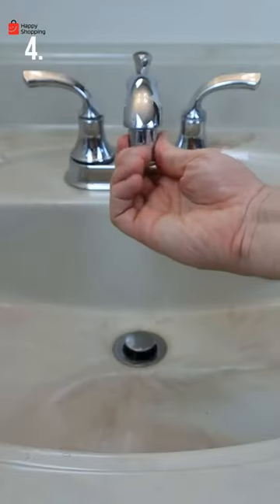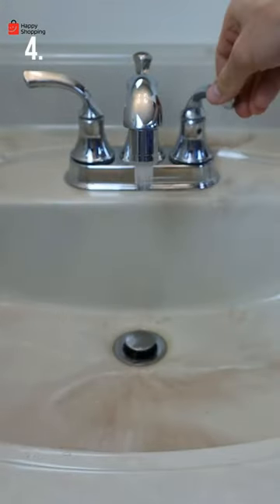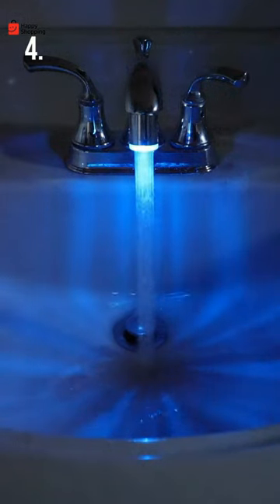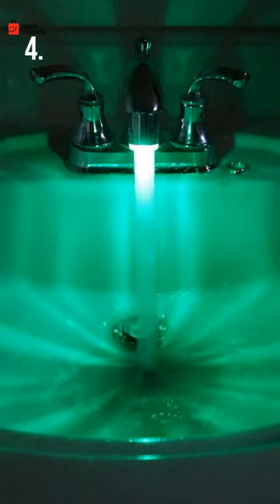Four Bathroom Must-Haves!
Renova H&PC-53742 3 Ply Soft Black Toilet Loo Tissue (6 Pack)
KES Double Toilet Paper Holder 13 Inch Wall Phone Tablet Shelf with Cable Hole Multi-Purpose Floatin
Soap Brite SOAP-MC6 LED Lighted Dispenser-12
3-Color Temperature Sensitive Gradient LED Water Faucet Light Water Stream Color Changing Faucet Tap

Welcome to Happy Shopping!

Ready to uncover the best products on Amazon? 🛍️ Look no further! On this channel, we bring you in-depth and authentic reviews of a wide range of products available on the world's largest online marketplace.